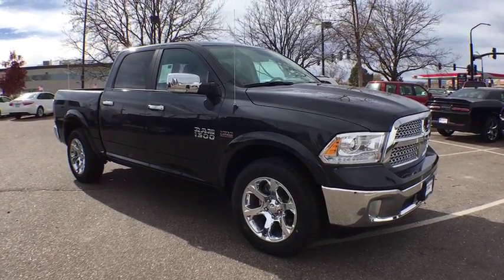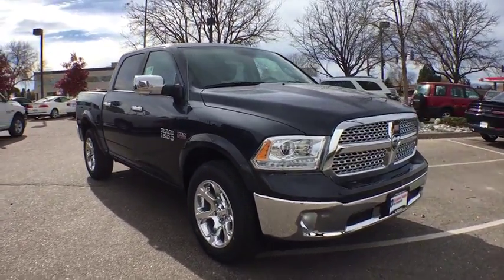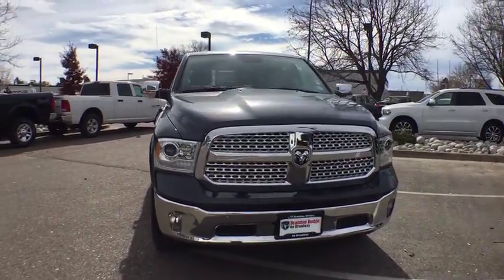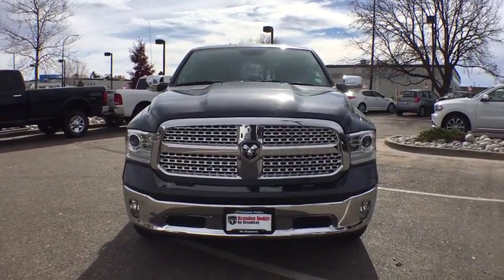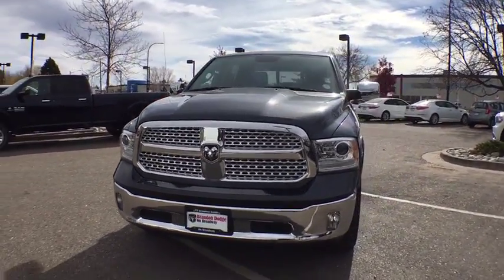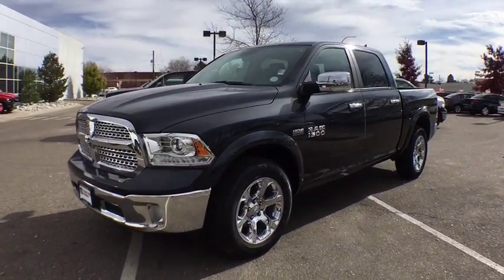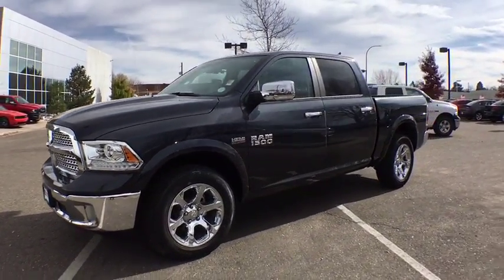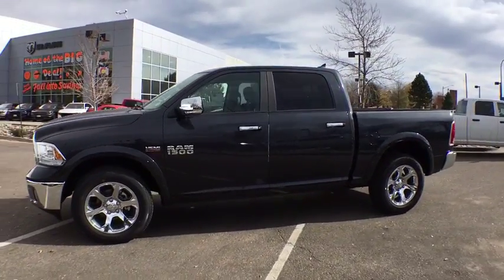2017 RAM 1500 Denver, Littleton, Aurora, Parker, Colorado Springs, CO R0919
2017 RAM 1500

Brandon Dodge
5600 S Broadway